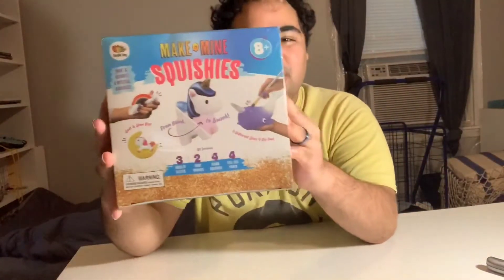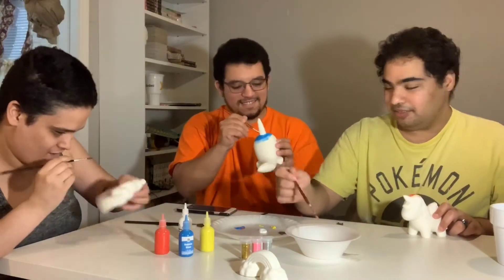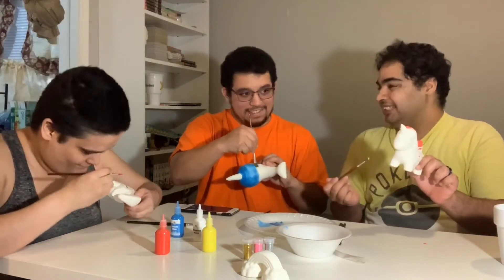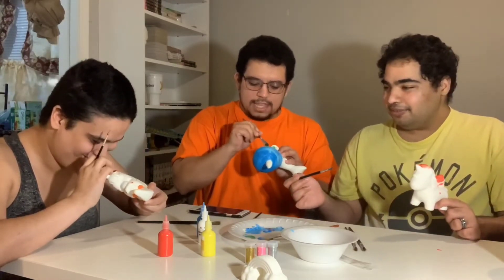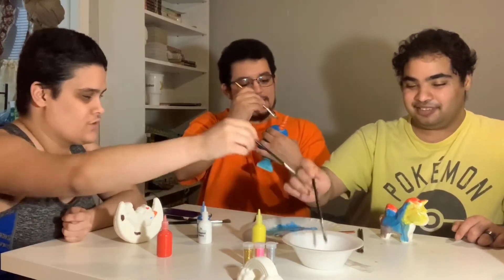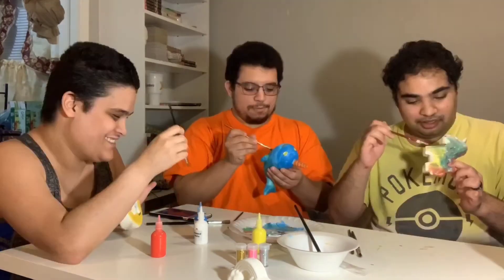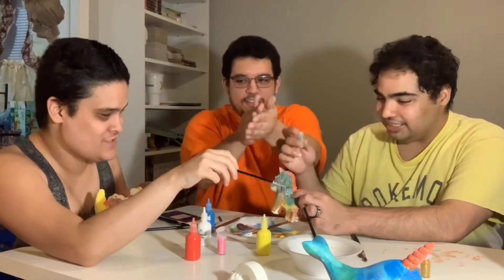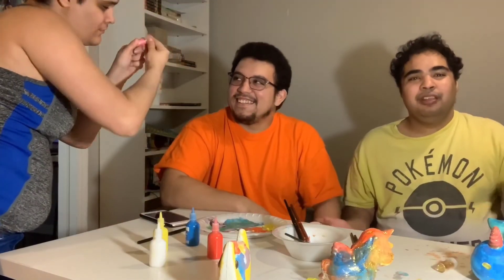PANIT YOUR OWN SQUISHIES UNBOXING IM 30 AND I CANT PAINT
Hey everyone so I had a lot of fun with this unboxing i love painting and unboxing the paint your own squishies!